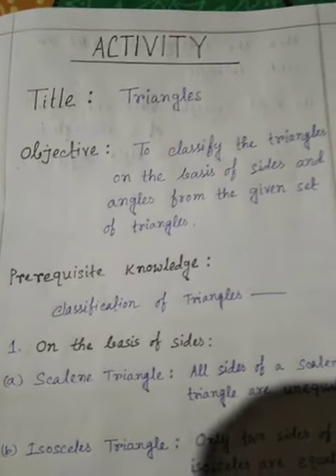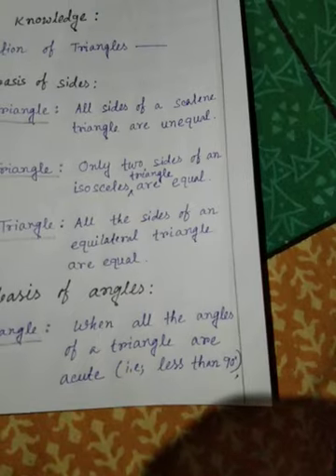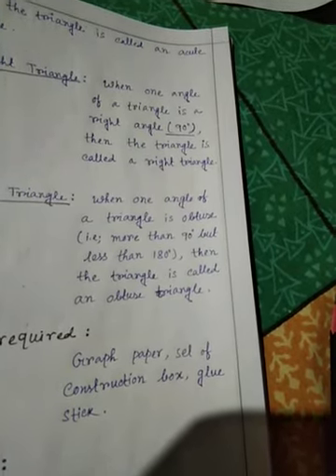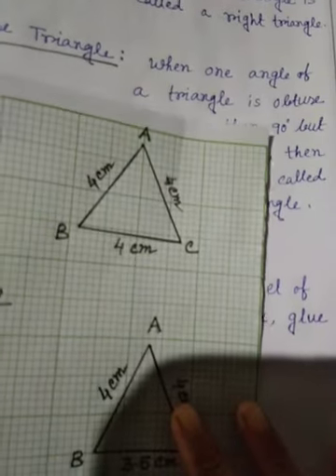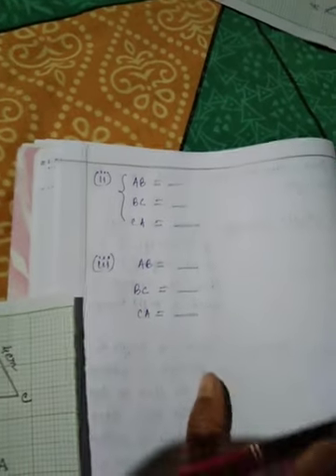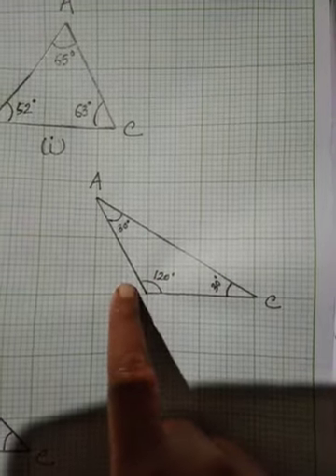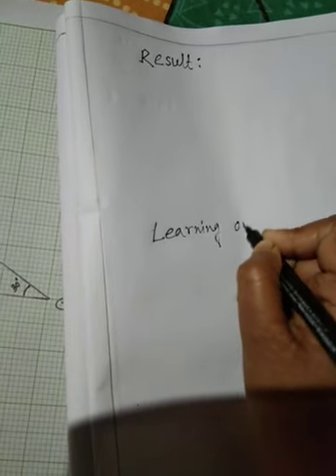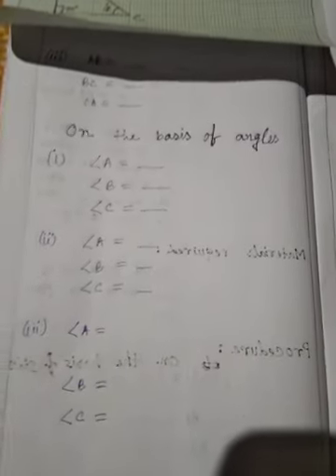Class VI NCERT; Activity: Triangles